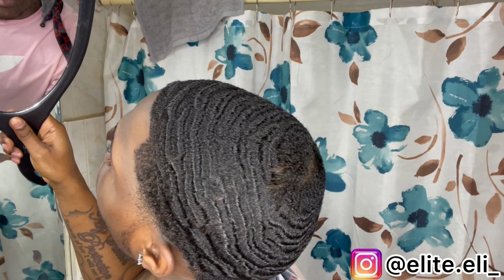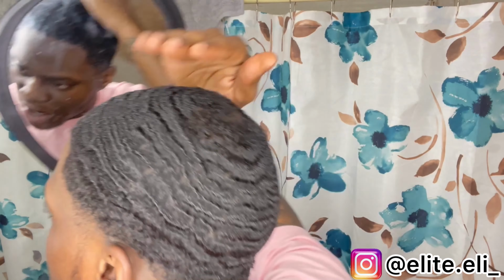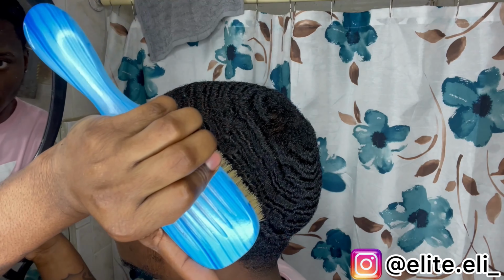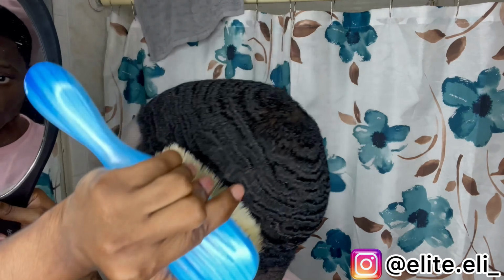HOW TO GET 360 Waves: HOW TO GET BETTER CONNECTIONS FOR COARSE HAIR || 360 WAVES CONNECTION METHOD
DESIGNER DURAGS, BONNETS, SKI MASK, & HEADBANDS, DESIGNER MASKS, CROWN BRUSHES, BRUSHES & HAIR CARE PRODUCTS

COMMENT ANY VIDEO IDEAS OR CONTENT YOU WOULD LIKE TO SEE!!

How to get 360 waves on a fresh cut,
360 waves moisturizer method,
360 waves crown method,
360 waves night method,
360 waves morning method,
360 waves,
360 waves for beginners,
360 waves haircut,
360 waves wolfing,
360 waves wash method,
360 waves brushing session,
360 waves crown swirl,
360 waves crown patch,
360 waves crown beehive,
360 waves crown brush,
360 waves crown work,
How to get waves with Jamaican black castor oil,
How to get waves with castor oil,
How to get waves with curly hair,

SIMILAR CHANNELS
360 Jeezy, 360 juice, Wave man mike, Poppy Blasted, Sir cruse, 360waveprocess,